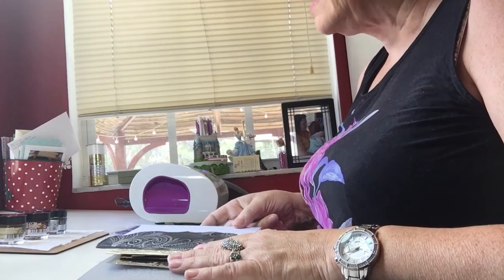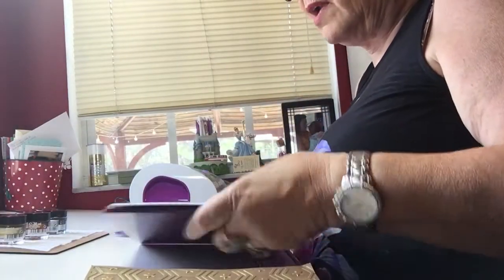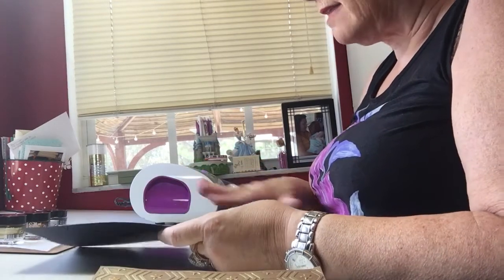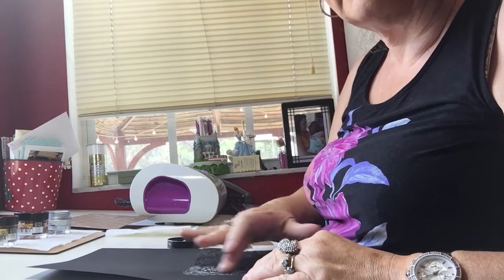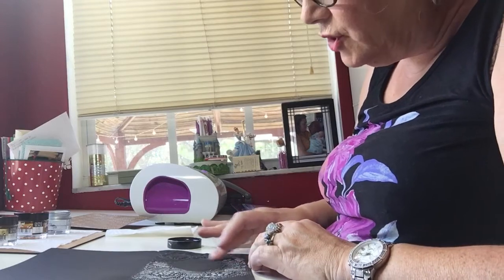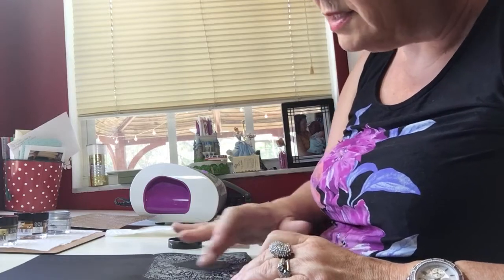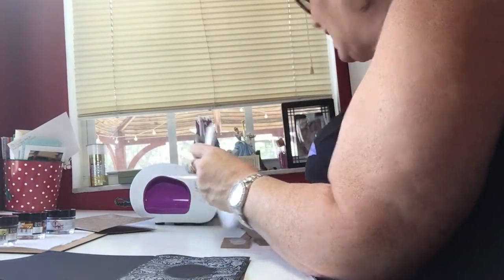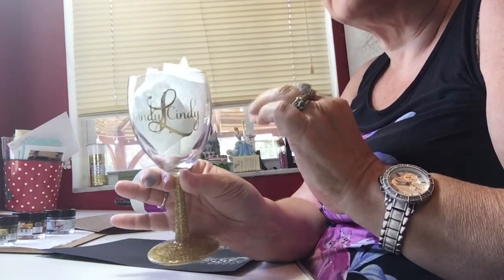Gilding wax on black card stock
Creating a card utilizing my purchases from HSN craft day. This card uses Pebeo silver Gilding Wax, Crafter's Companion 3-D embossing folder - English Rose and the Gemini with black cardstock. What will you Create?